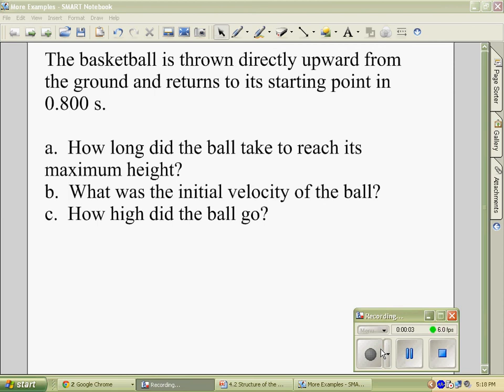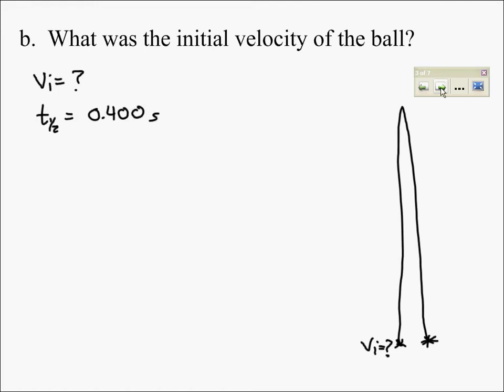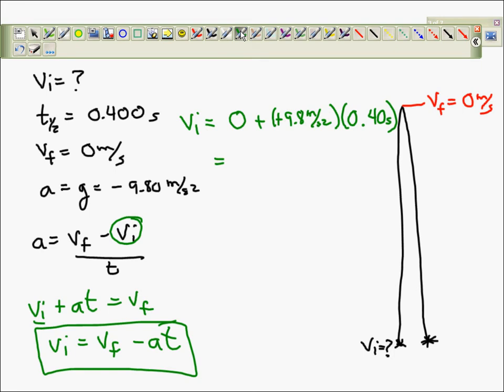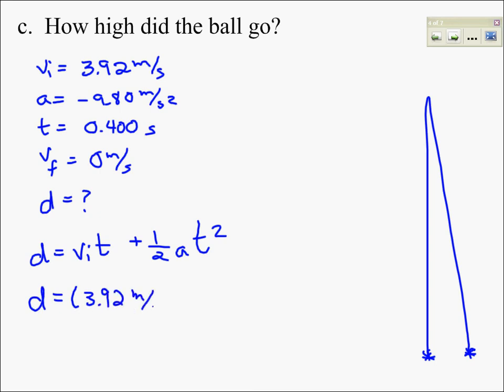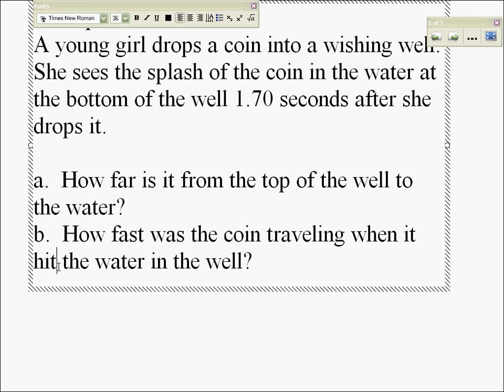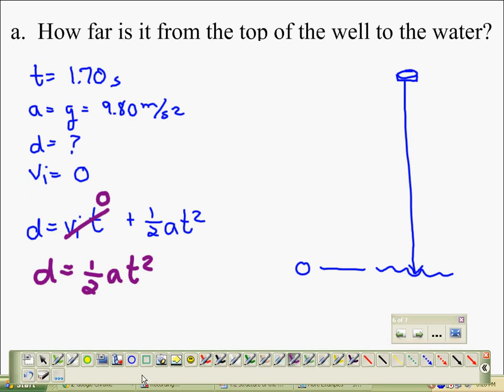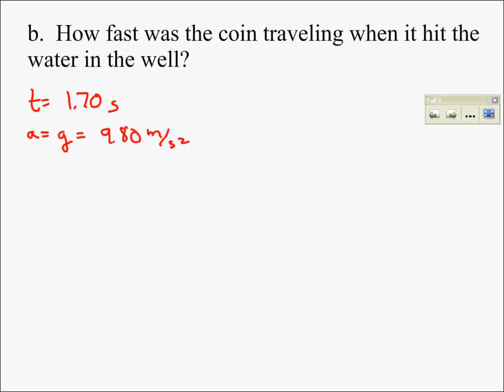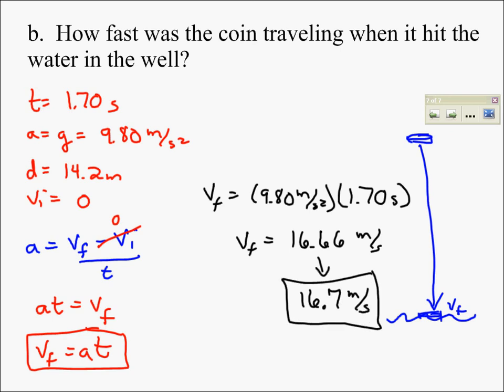3 3FreeFall Problems